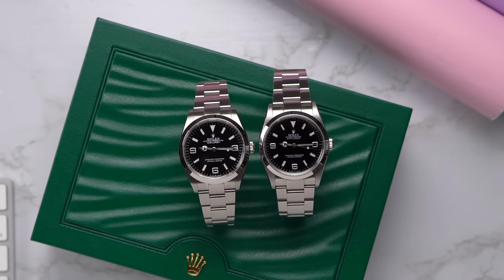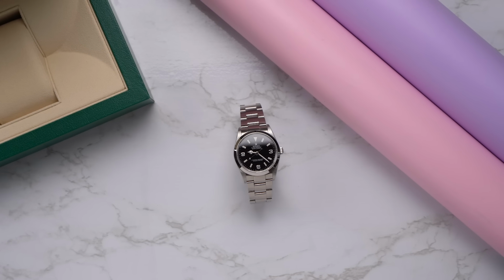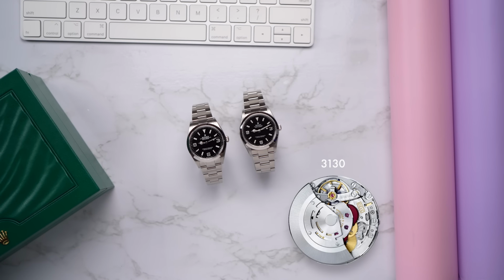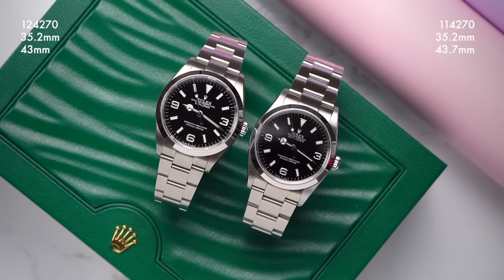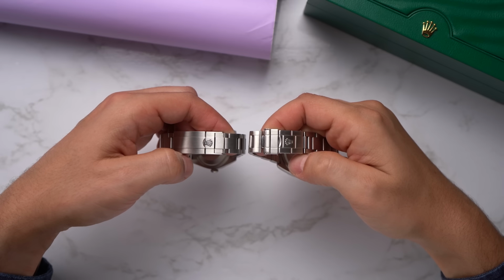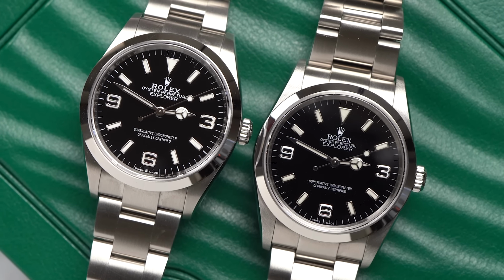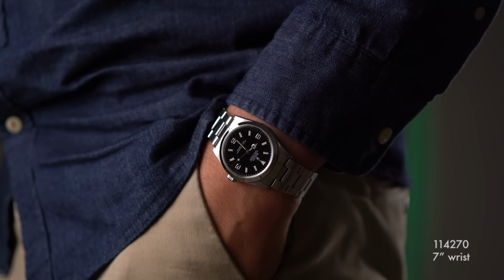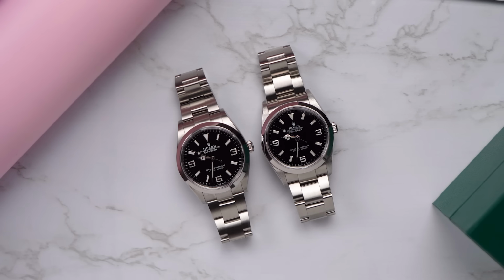Did I buy the wrong Rolex Explorer? Old vs. New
When I bought a 36mm 114270 did I make a mistake? Should I have waited for the new 124270?